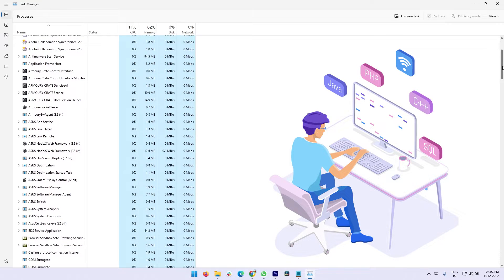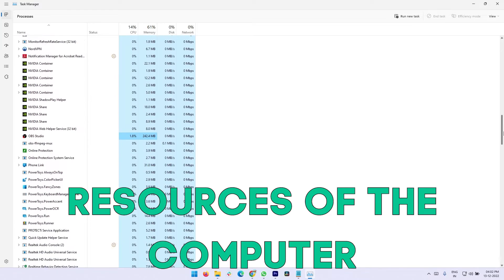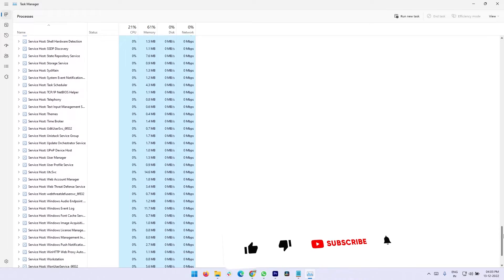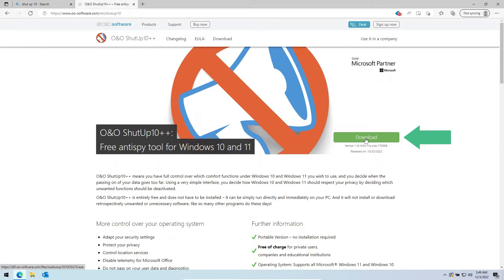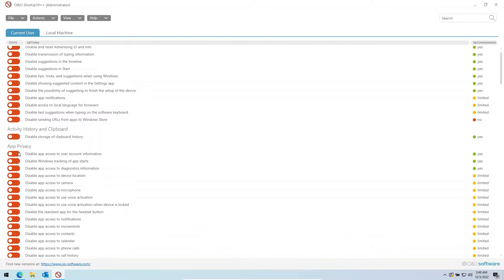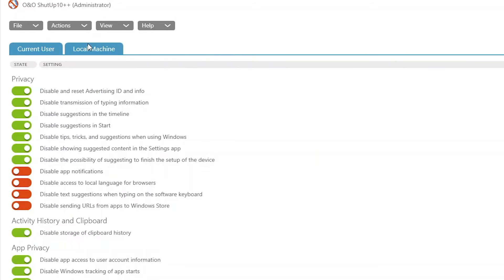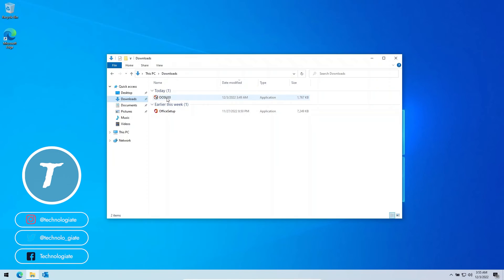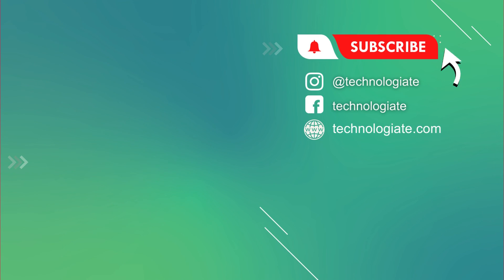Turn Off Unnecessary Background Processes on Your Computer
Windows computers run a lot of background processes in the background, which most normal users do not need. These background processes eat the resources and sometimes slow down the computer.

With this video, you will see how you can turn off the unnecessary background processes on your Windows computer.

The application I have talked about is Shut Up 10. It is a free portable application that works on both Windows 10 and Windows 11 computers.